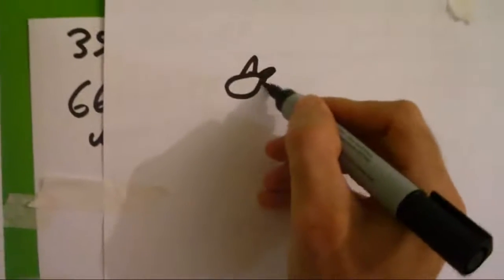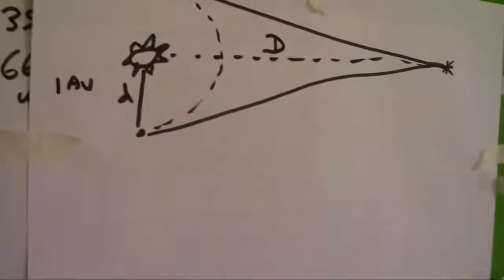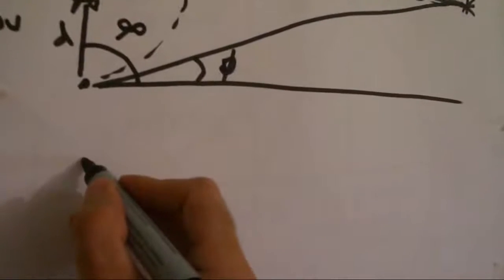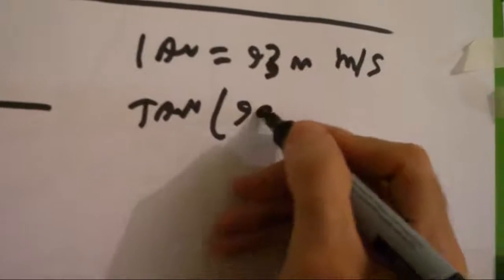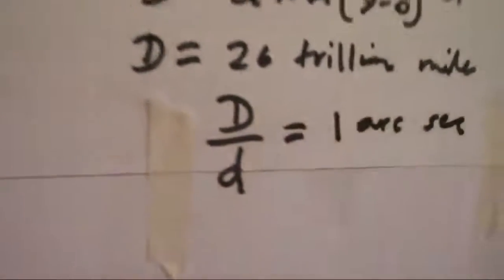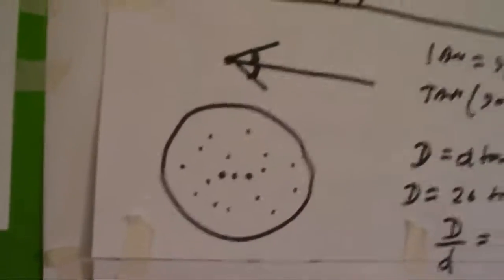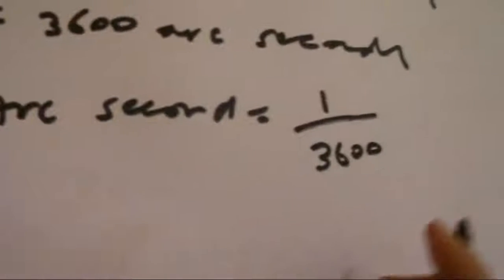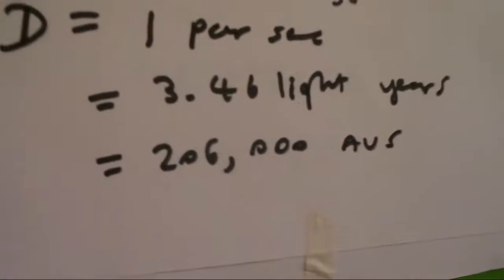Earth Shape Deception.. Flat. I Think.. credit to Joseph Klimera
Joseph Klimera was heavily involved in putting evidence against ball earth model.. he vanished of the seen last year after some controversy..(luckily i saved some of his videos)  this video is great work and very much in line with another great man that has never been recognised for his work.. GERRARD HICKSON.. he published Kings Dethroned in 1922.. and challenged science to debate with him. which they would not... he was working on a follow up book which never materialised and he died 5 years later..  their is no information about him on the internet what so ever.. and i mean nothing.. read his short but very detailed book and you too will find this strange..  just search Kings Dethroned you will find free pdf.. research flat earth.. its important.. (link below)